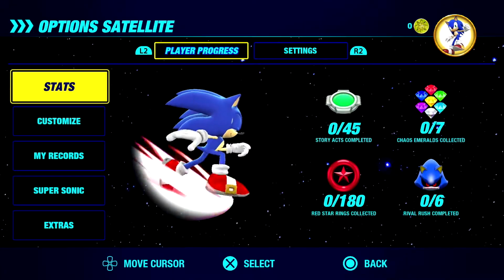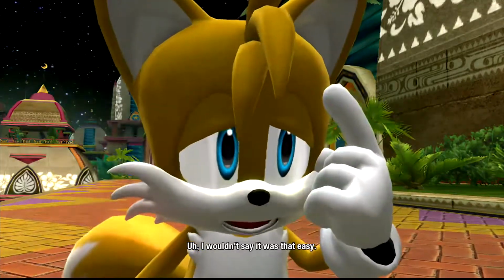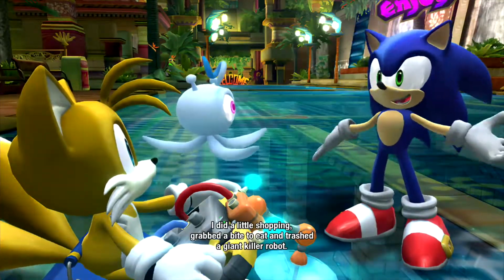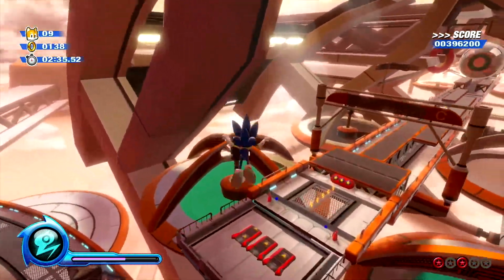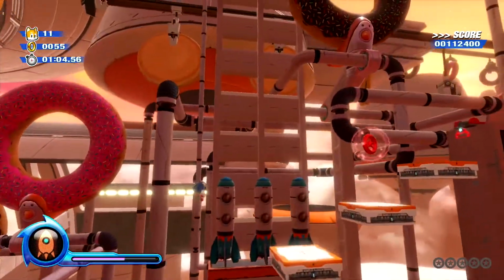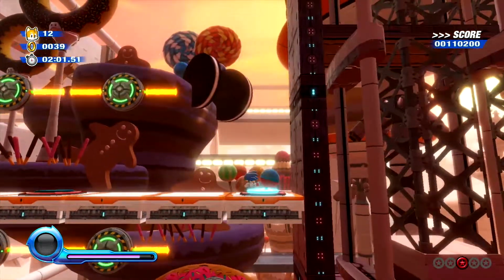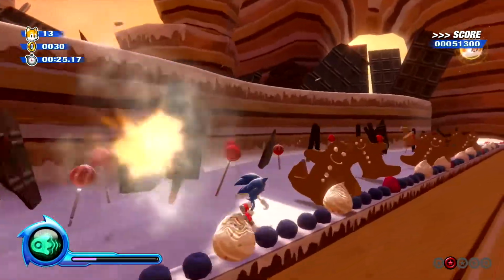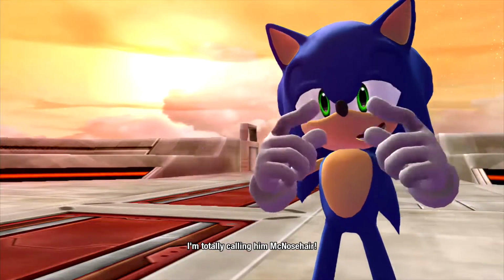THE WAIT IS OVER! - Sonic Colors Ultimate (Part 1)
Hello everybody and to all of the awesome
Sonic the Hedgehog fans and welcome to a
brand new walkthrough of Sonic Colors
Ultimate on the PlayStation 4 Pro.

The wait is finally over and I've just pre-ordered
it digitally last week before the release date
and I get to play it early which is incredible.
Big news, I'm planning to announce my review
series for next week and I'll be reviewing this game
since I'm working on the scripts and editing for
the final presentation as soon as I complete the
entire game Sonic Colors Ultimate.

If you did pre-order this game then you'll get some
exclusive perks and early access to the game
before the release date, if you didn't then you'd
have to wait for the physical game to come out.
Also welcome to the first-ever 50 minute long
episodes of the series where I'll be extending my
time to keep the entertainment going longer.

If you enjoyed watching this gameplay, please be
channel for more content. Don't forget to click on
latest uploads and I'll see you awesome Sonic
dudes in a brand new video. Take care!

UltraSonicHero Remastered Intro Theme by
MrSonicfan1997

EQUIPMENT I USE TO RECORD IN THE STUDIO
Audio-Technica AT2020 Condenser Microphone
Yamaha Audiogram 3 Sound Interface
Elgato Game Capture HD60 S
2 LED Ring Lights
Nikon Coolpix B700 4K Camera
M-AUDIO Midisport 2x2 Anniversary Edition

SOFTWARES I USE TO CREATE/EDIT
Sony Vegas Movie Studio 13 Platinum HD
Audacity
Elgato Game Capture
Cubase 8 Elements
GIMP Image Editing Suite 2.8
Voicemod

UltraSonicHero. PEACE! :)